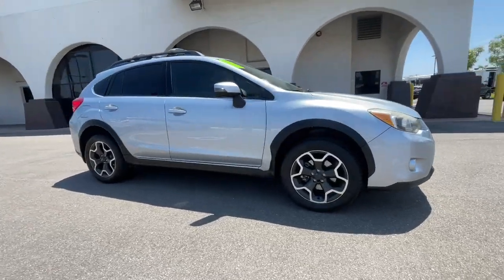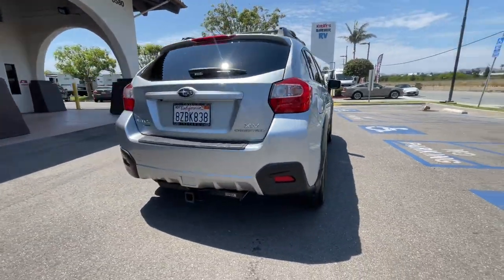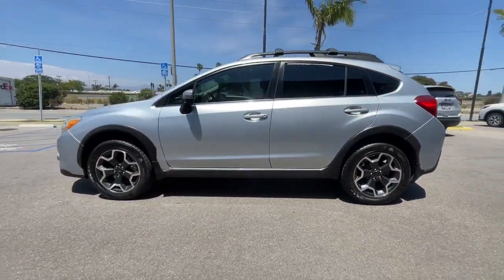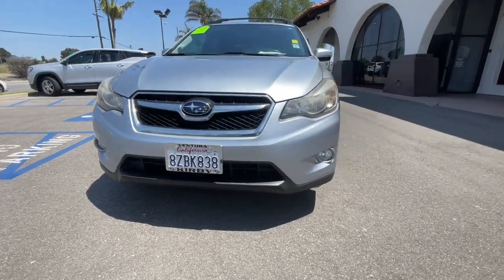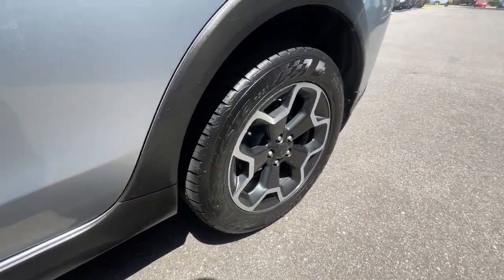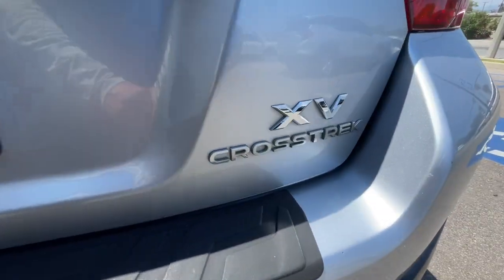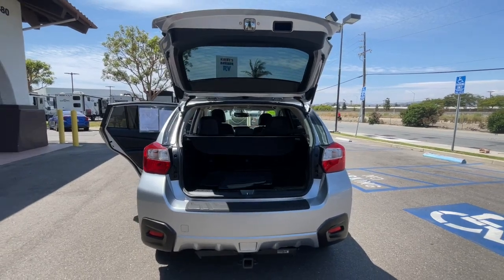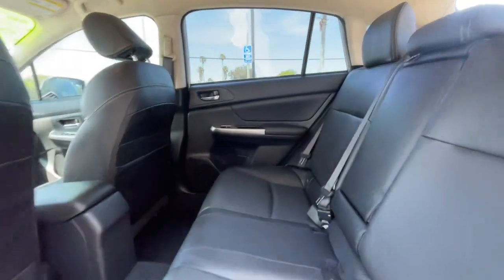2015 Subaru XV_Crosstrek Ventura, Camarillo, Santa Barbara, Oxnard, Thousand Oaks C90920A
Ice Silver Metallic Used 2015 Subaru XV_Crosstrek 2.0i Limited available in 6404 Auto Center Drive, Ventura, California at Kirby Subaru of Ventura. Servicing the Ventura, Camarillo, Santa Barbara, Oxnard, Thousand Oaks, area.

PREMIUM. Clean CARFAX. Non Smoker! Passed Dealer Inspection Just Detailed Recent Oil Change Fresh Oil Change XV Crosstrek 2.0i Limited AWD Ice Silver Metallic. Ice Silver Metallic AWD 2.0L 16V DOHC 2015 Subaru XV Crosstrek 2.0i Limited 26/34 City/Highway MPGbrbrbrAwards:br * 2015 IIHS Top Safety Pick+ * 2015 KBB.com Brand Image Awards * 2015 KBB.com Best Resale Value Awards * 2015 KBB.com 5-Year Cost to Own AwardsbrbrSee us today at Kirby Subaru! Excellent selection of Used Vehicles Financing Options Serving Ventura Oxnard Camarillo Santa Barbara Ojai Simi Valley Newberry Park Thousand Oaks Moorpark Los Angeles San Luis Obispo Santa Maria Santa Paula Fillmore Valencia Castaic Malibu Carpinteria Calabasas Montecito Ventura County Los Angeles County Santa Barbara County.